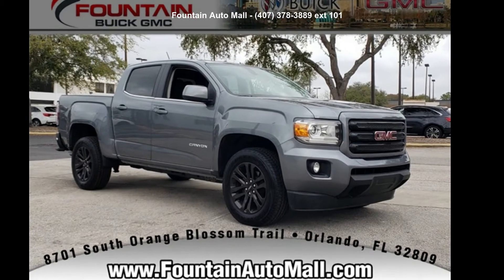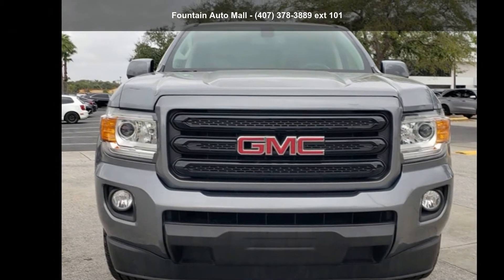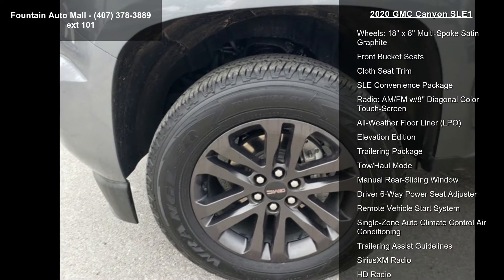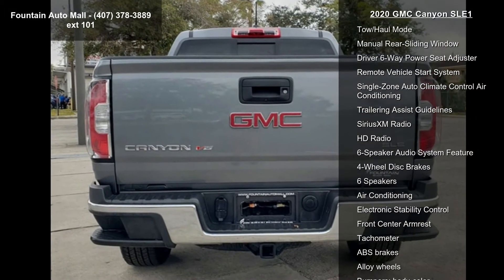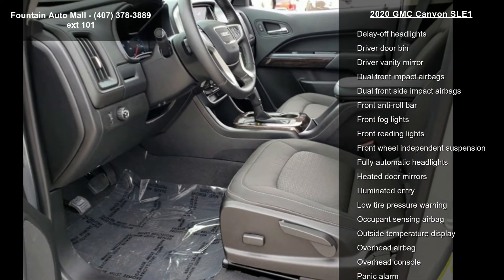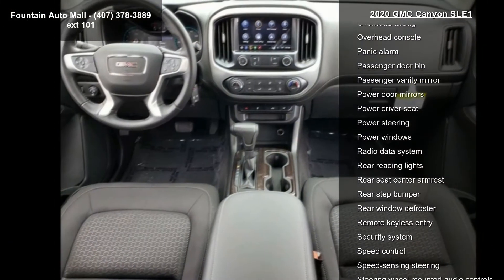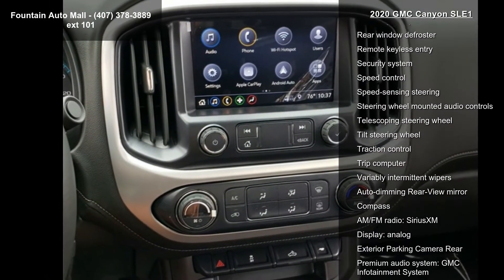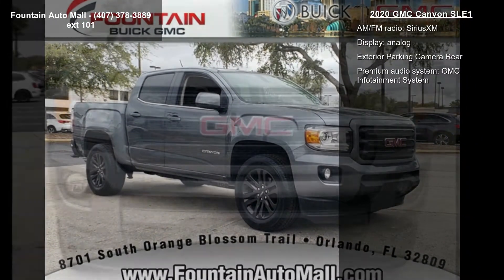2020 GMC Canyon SLE1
Find It At Fountain! Serving Central Florida since 1937, Fountain Buick GMC is proud to be rated Number 1 by our customers! Easy to find and worth the visit--stop by and meet our knowledgeable staff and you'll know you're at the right place. We look forward to making you a part of our Fountain Family! Steel Metallic 2020 GMC Canyon SLE1 SLE1 V6 RWD Elevation Edition (Wheels: 18" x 8" Multi-Spoke Satin Graphite), Preferred Equipment Group 2LE, SLE Convenience Package (Manual Rear-Sliding Window, Remote Vehicle Start System, and Single-Zone Auto Climate Control Air Conditioning), Trailering Package, 3.42 Rear Axle Ratio, 4.10 Rear Axle Ratio, 4-Wheel Disc Brakes, 6 Speakers, 6-Speaker Audio System Feature, ABS brakes, Air Conditioning, Alloy wheels, All-Weather Floor Liner (LPO), AM/FM radio: SiriusXM, Auto-dimming Rear-View mi... read more